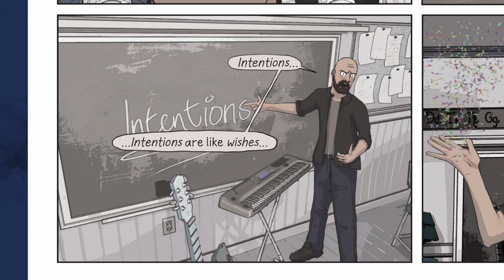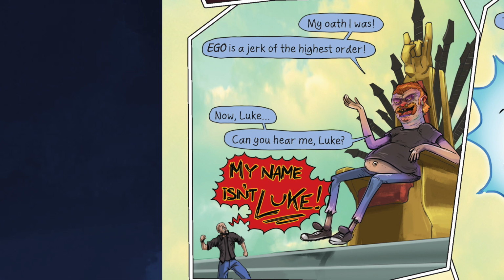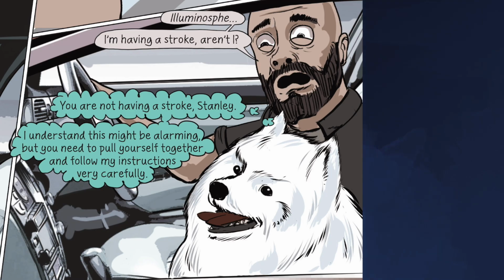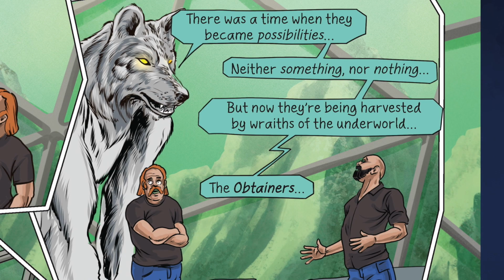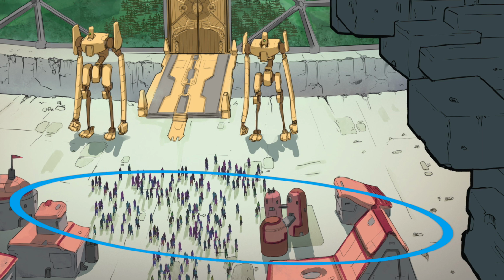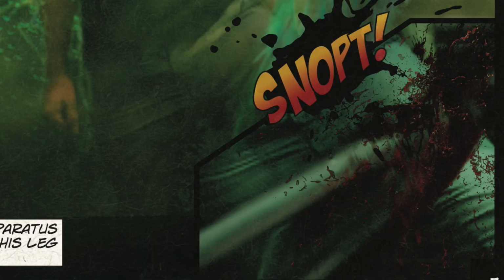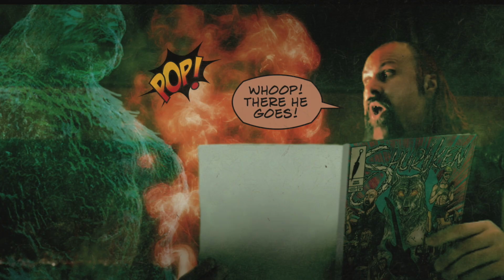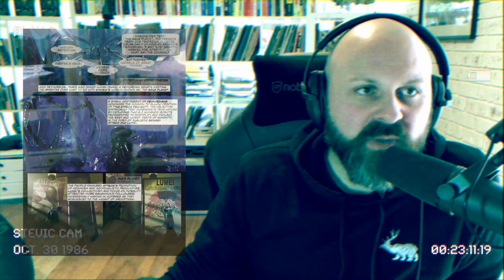Stevic Story Time: Vengeance Graphic Novel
In this video, author Stevic MacKay reads through the comic that preceded 'Twelve Foot Ninja: Vengeance', explains its connection to the Vengeance graphic novel and how his band Twelve Foot Ninja is connected. Pour yourself a drink, sit back, and enjoy story time with Stevic.

"Twelve Foot Ninja: Vengeance" is a 62 page graphic novel about the protagonist Kiyoshi's journey into the illumosphere to locate and attempt to defeat Paraxess. It doesn’t go to plan.

VOICES:
Knake Skez & Thok - Nik Barker
Lumei - Heidi Kyllingstad
Music School Colleague - Danielle  Teychenne
All other characters - Stevic MacKay